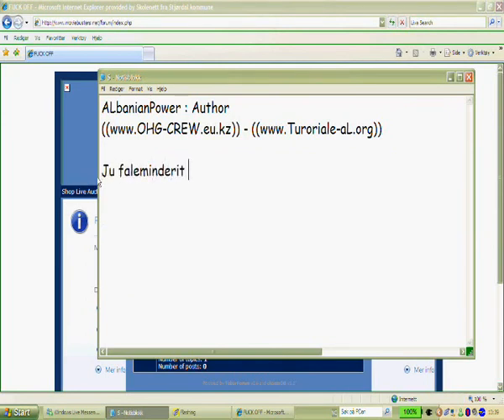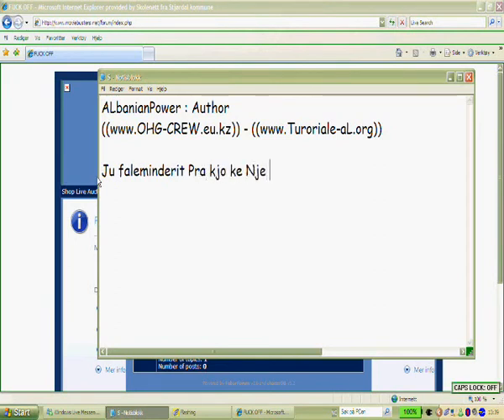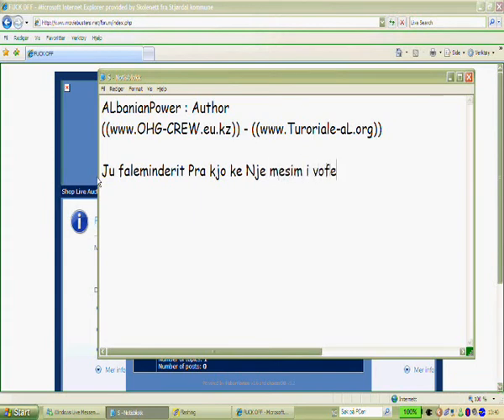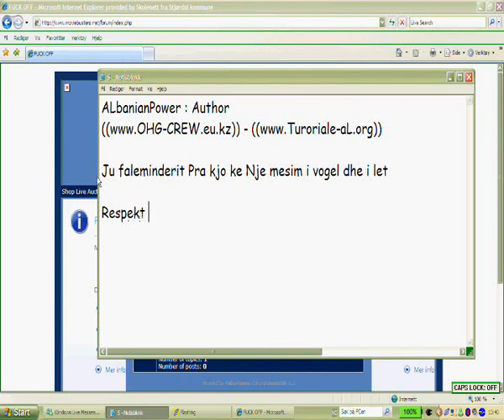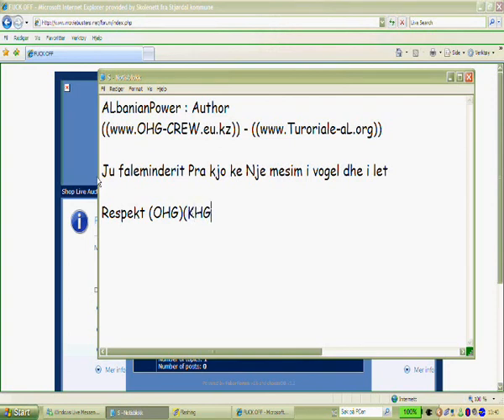Si Te Hackim Nje Websites (OHG-CREW)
By Pandeli Sotiri -4- OHG-CREW
HACKED  OHG-CREW . ALbanianPower